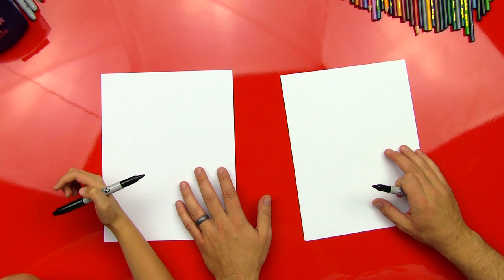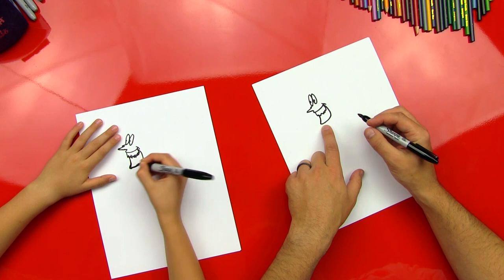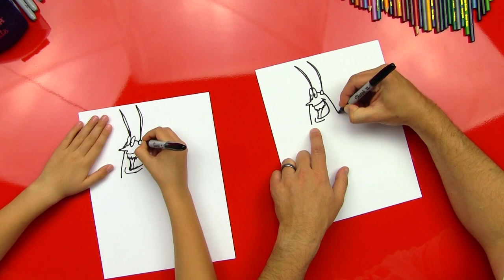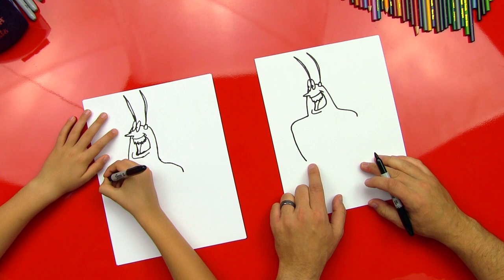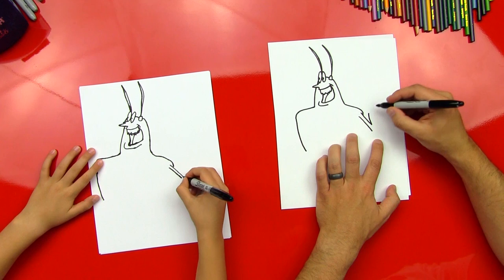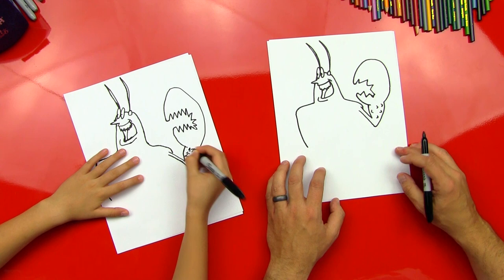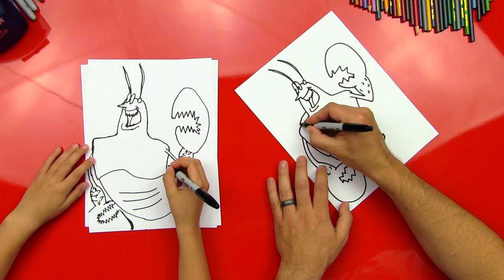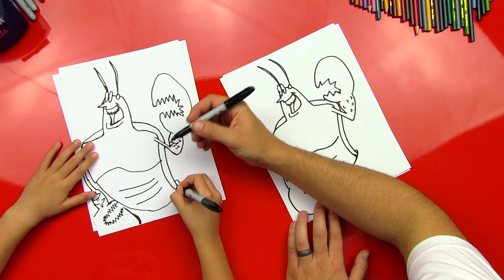How To Draw Larry The Lobster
Grab a paper and marker, we're how to draw Larry the Lobster from SpongeBob Square Pants!